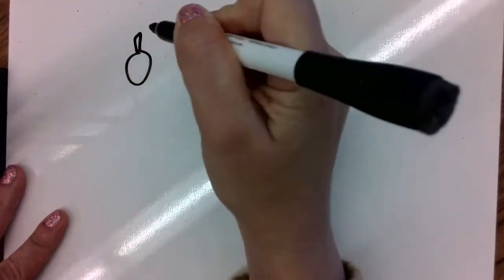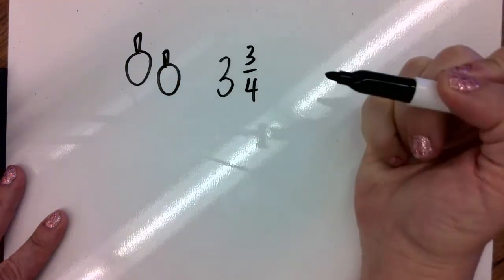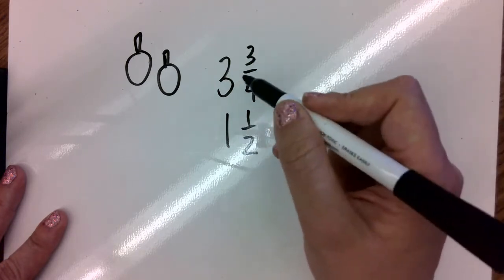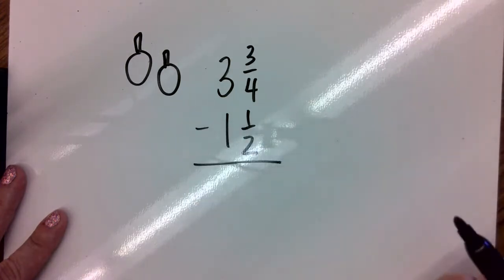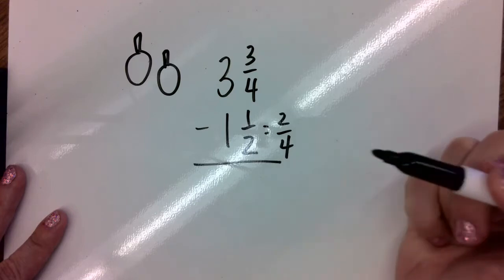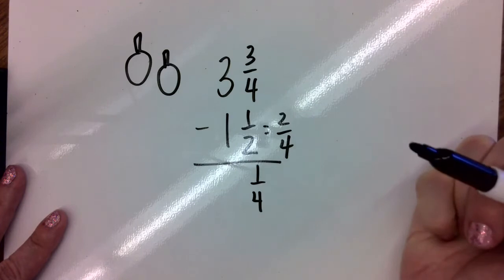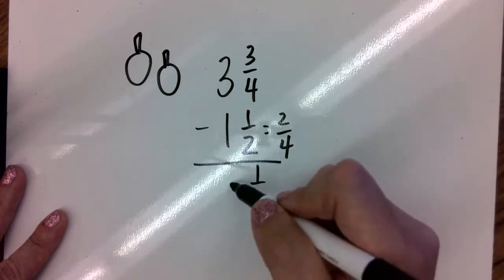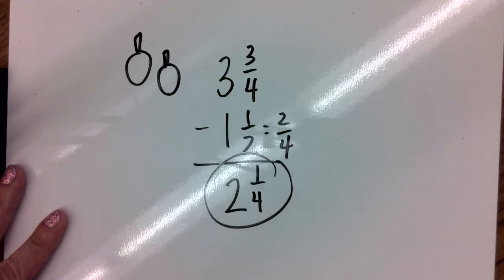2021 Grade 4 Lesson Two Evaluate Pumpkins